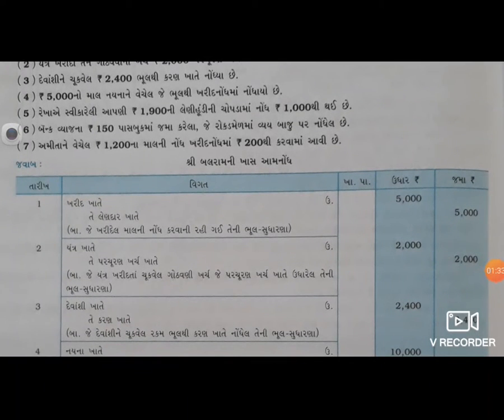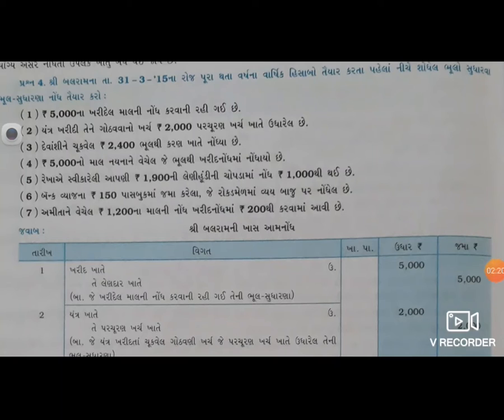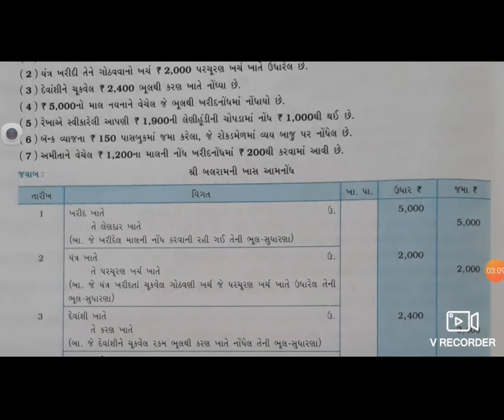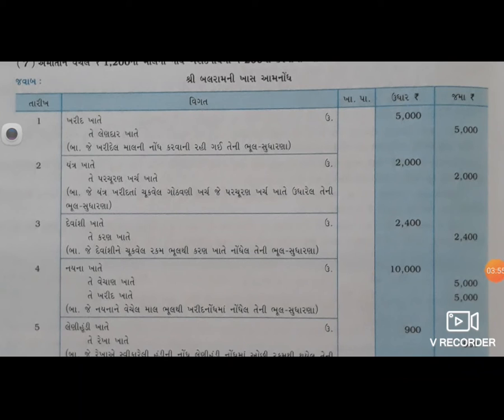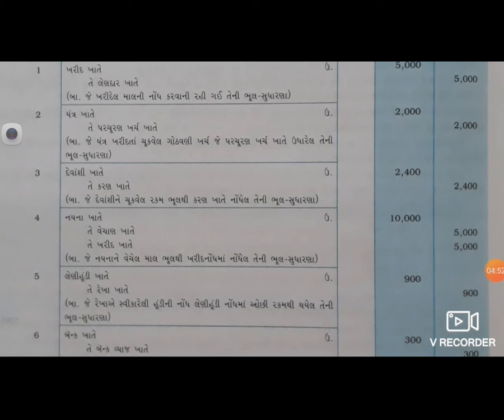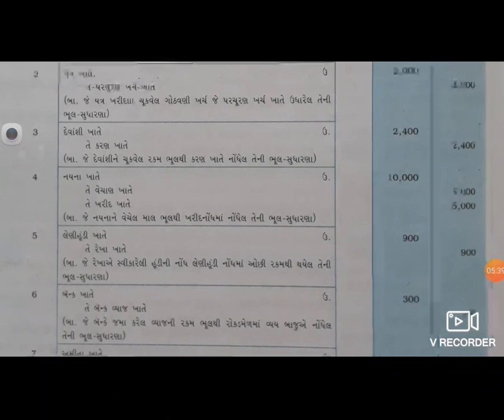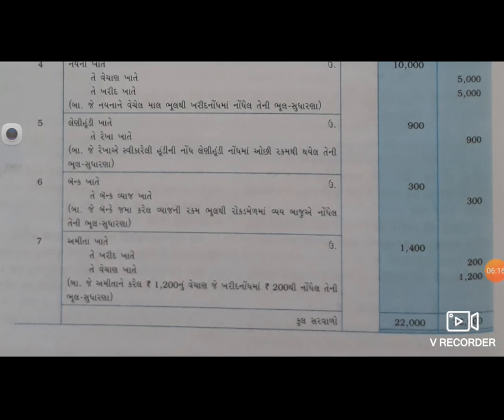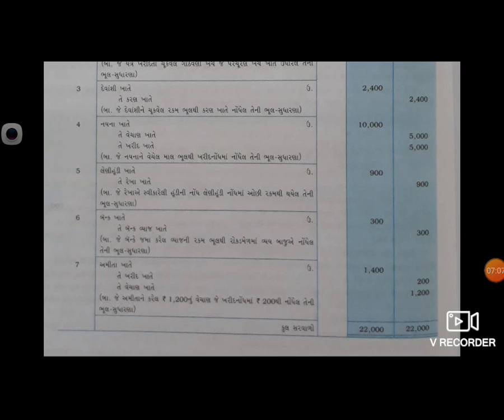STD 11 GM SUB AC CH 1 BHULSUDHARNA P 2 BY MEGHNA VADGAMA